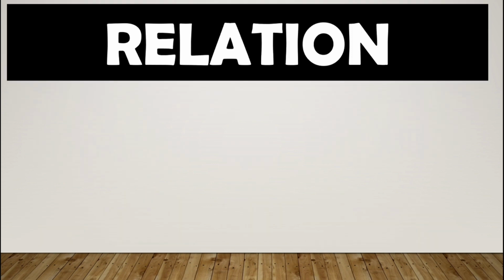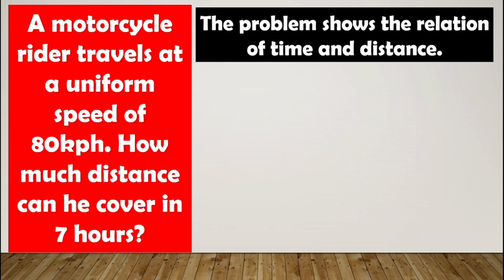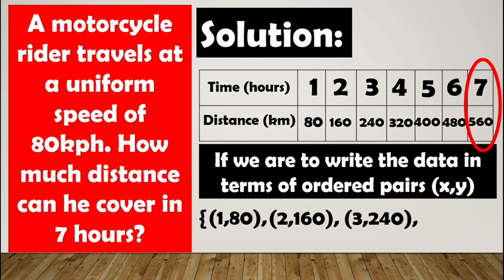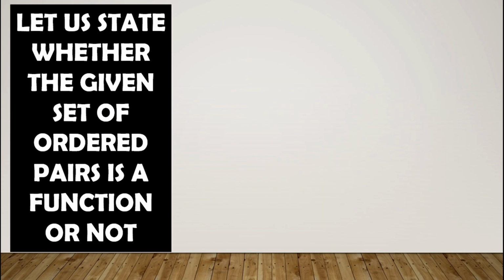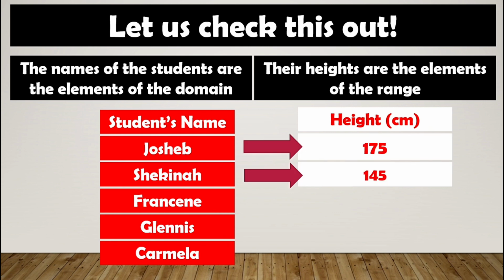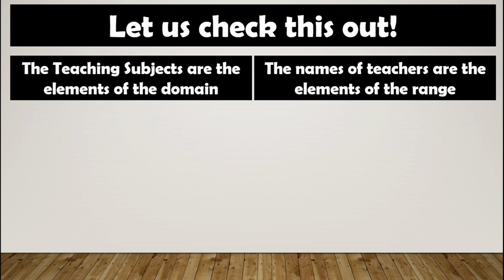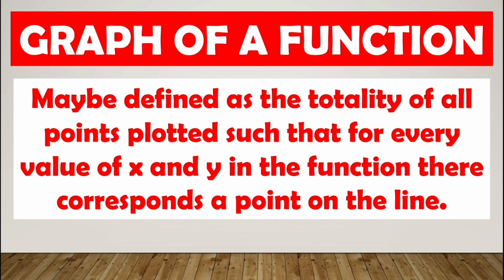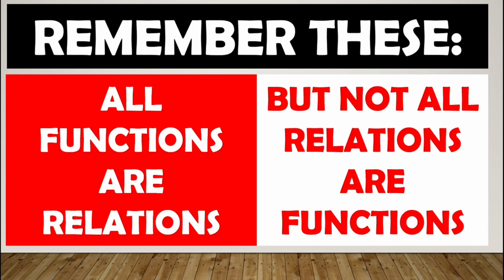RELATION VS FUNCTION (MATH TUTORIAL)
In this video, learners will be able to see the difference between a relationversusfunction . This content will help everyone understand the mathematical concept behind relation and function through varied examples such as orderedpairs domain range and even verticallinetest in verifying a graph as a function or not.